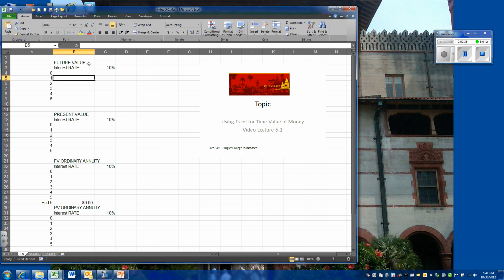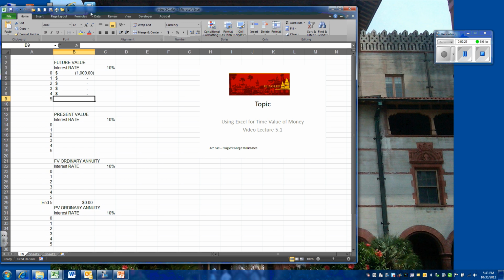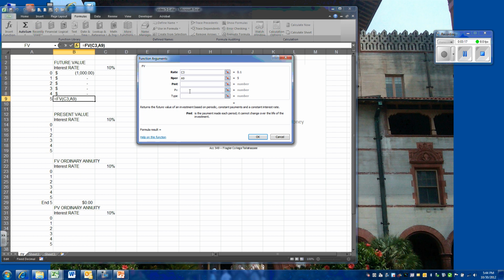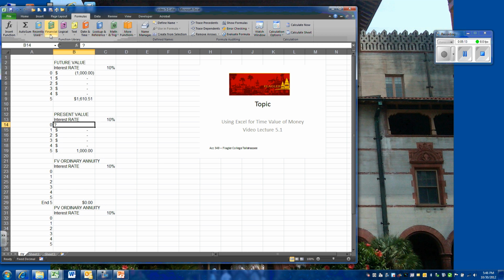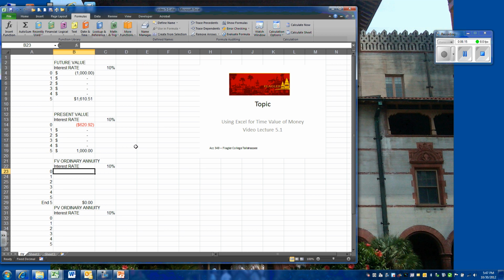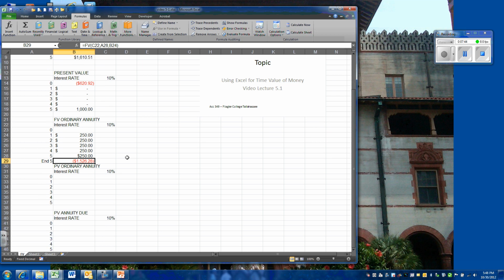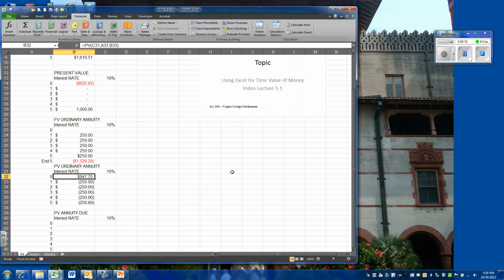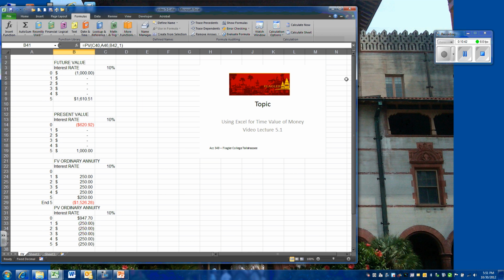video lecture 5 1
Using Excel formulas for time value of money calculations